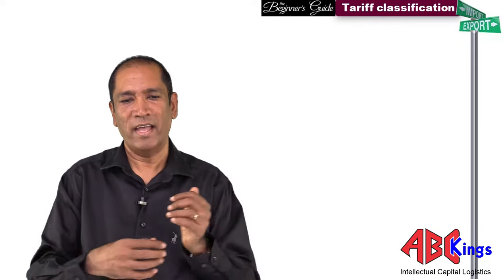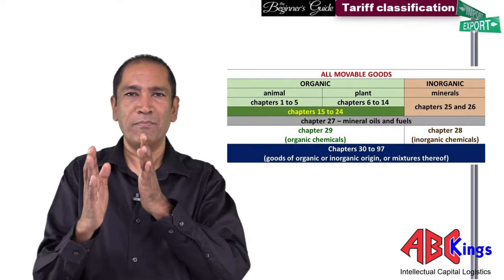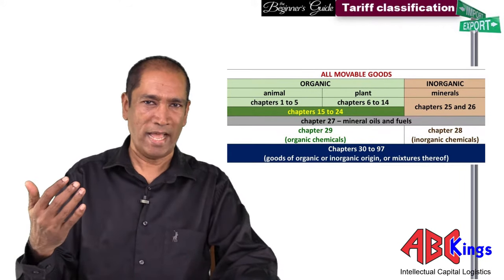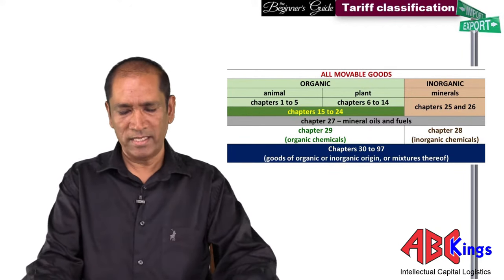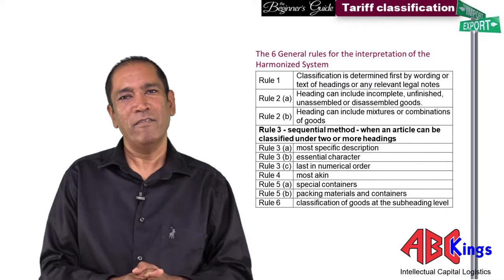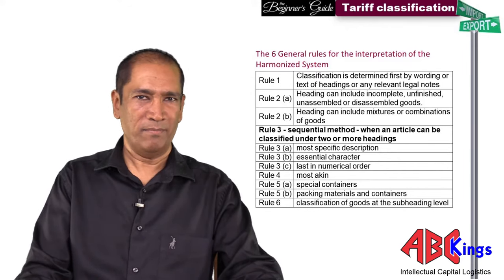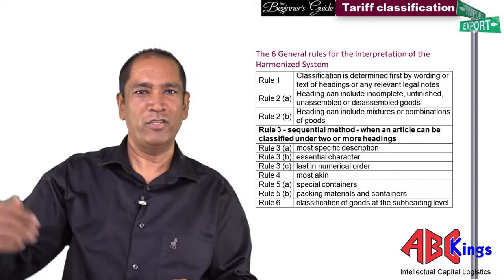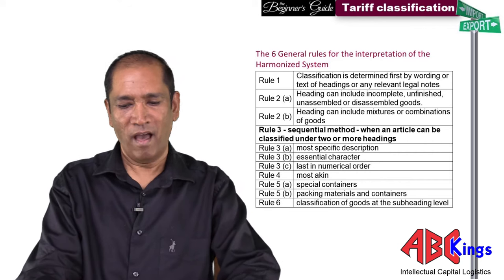The Beginners Guide to Tariff Classification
This video aims to orientate emerging importers and exporters with entry-level knowledge of classifying goods within the Harmonized Commodity Description and Coding Systems.  The tariff heading is used to determine duties and taxes payable; prohibitions and restrictions; origin of goods; landed costings; etc.